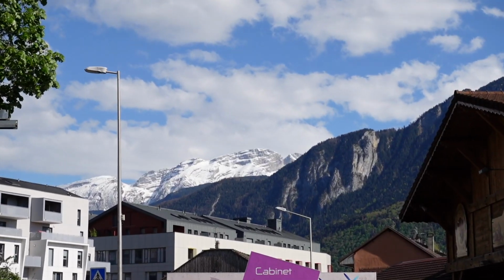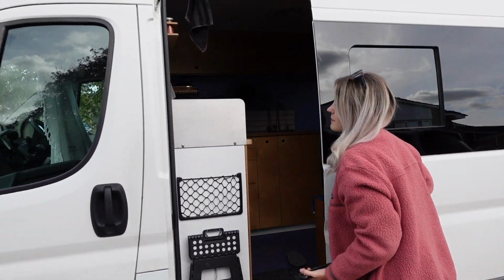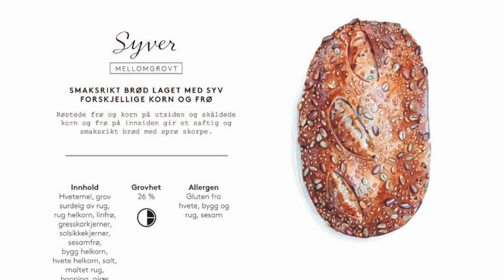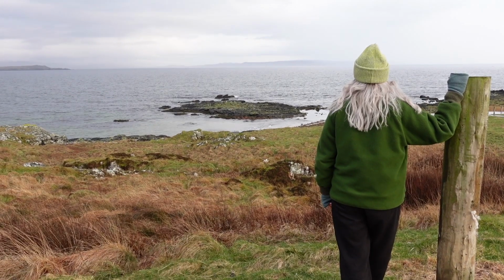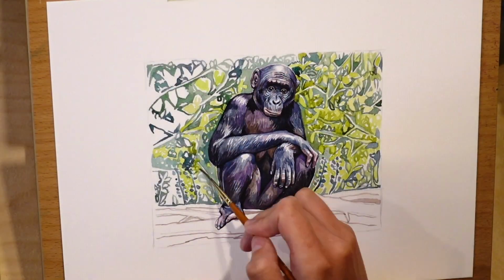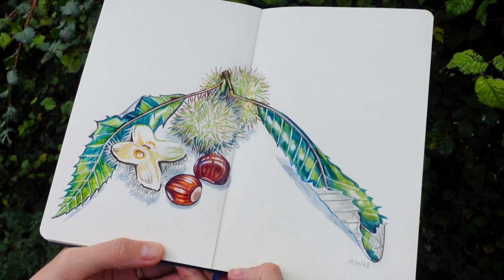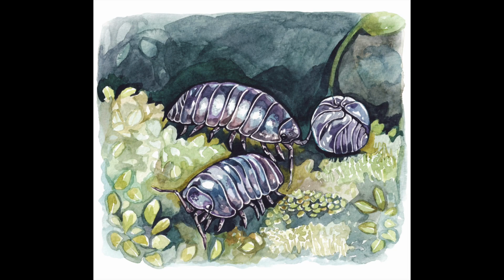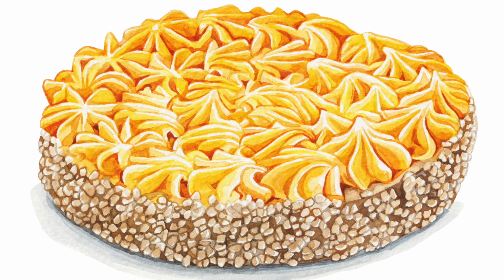All the Art I've Made Whilst Living Full Time Van-Life ~ Published Illustrator!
In this video I'm going to be sharing every single project and commission that I worked on as a professional illustrator, whilst living full time in our van and travelling the world! From wildlife paintings for BBC Wildlife magazine, to food illustrations for a bakery chain in Norway, I've had a busy 1.5 years working out of our tiny home on wheels. Plus! I'll be sharing about a newly released illustrated matching game, out with Laurence King Publishing.

My Etsy shop

(Available internationally, and in many book stores and gift shops worldwide!)

FIND ME